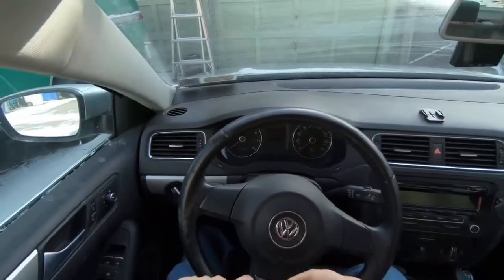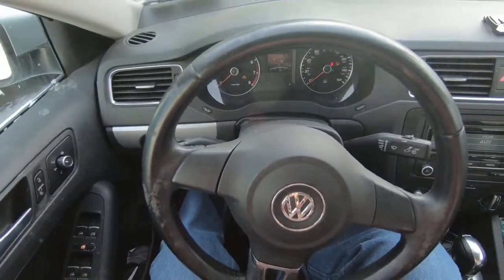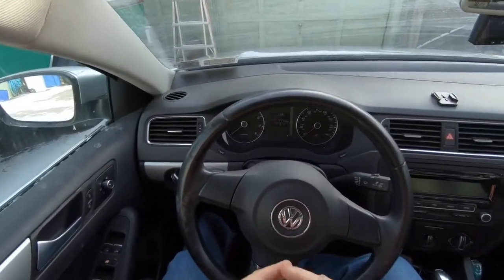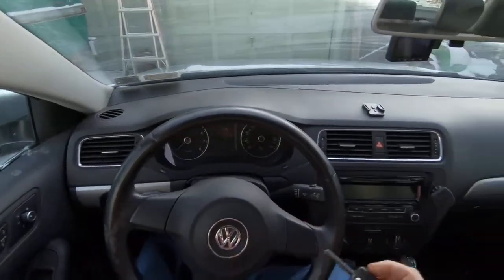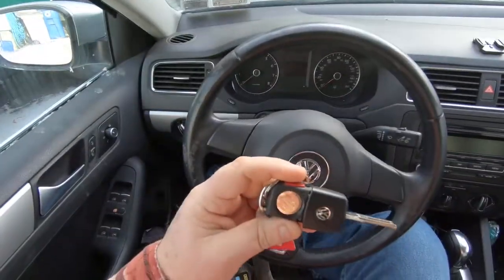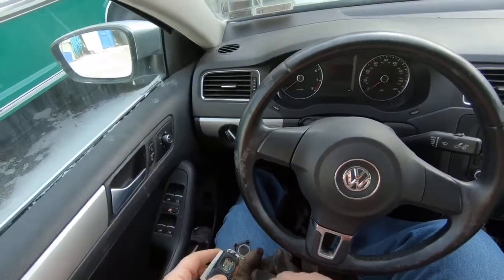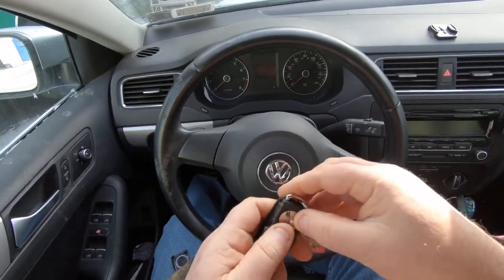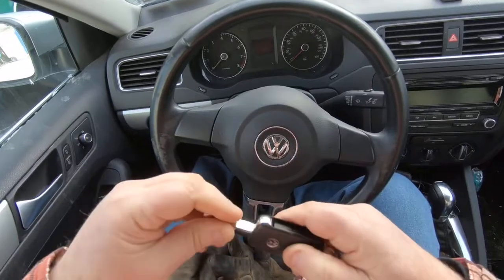VW Jetta 2013 Key FOB battery replacement.